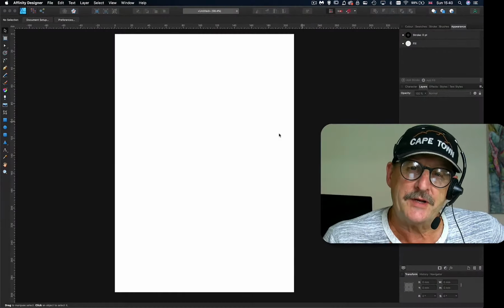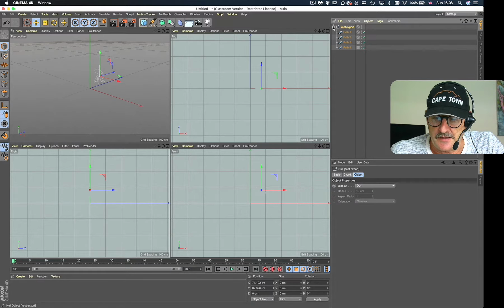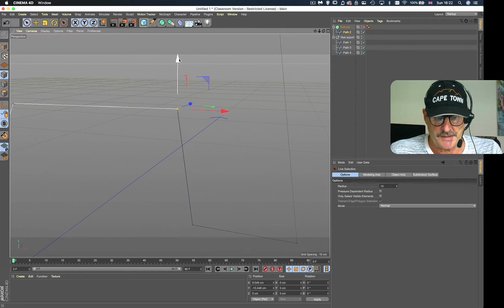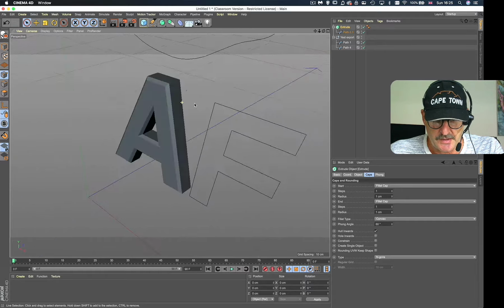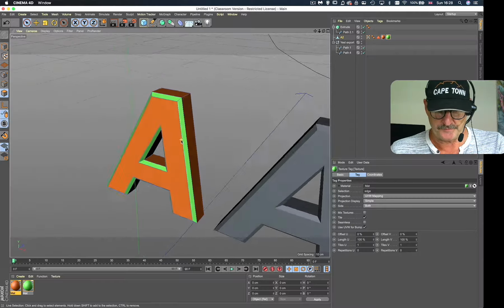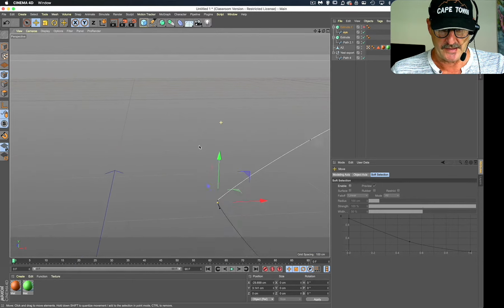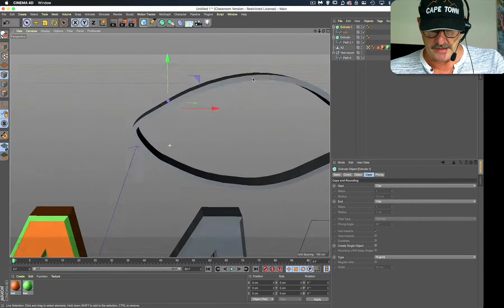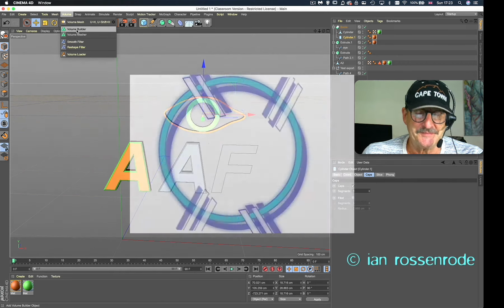Affinity Designer to Cinema4D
Simple tips and advice when exporting from Affinity Designer for Cinema4D (C4D) - and then how to best edit in C4D